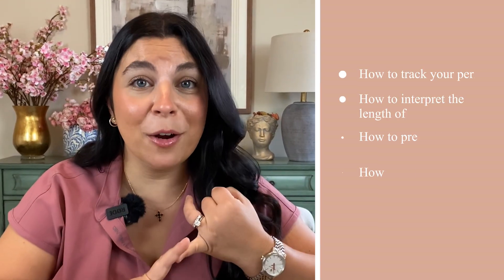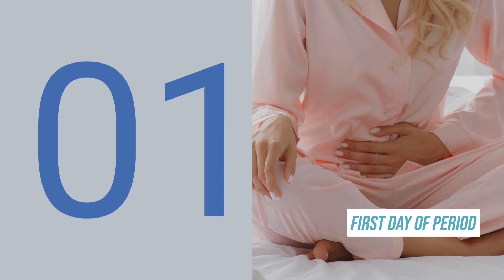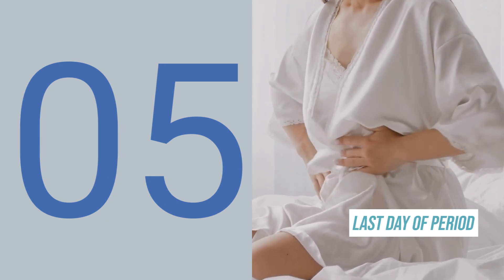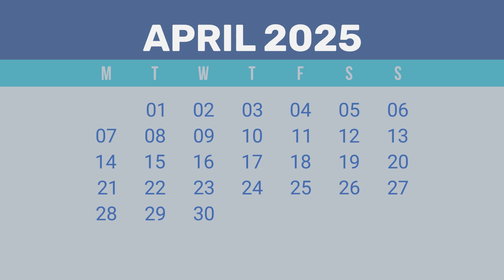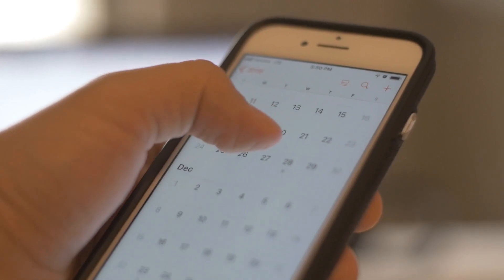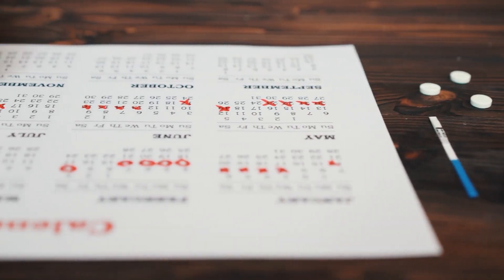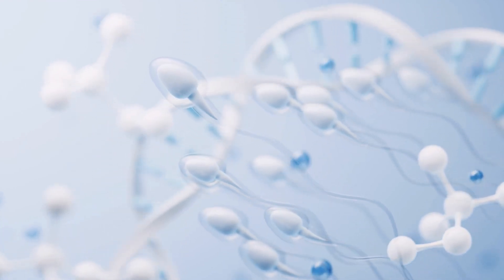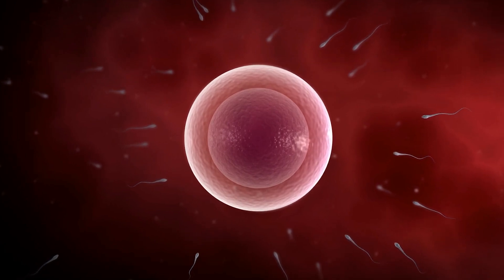Understand Your Cycle: Tracking Periods, Ovulation & Fertile Window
Learn how to track your menstrual cycle, calculate your ovulation date, and understand your fertile window. In this video, we’ll explain period tracking basics, tracking ovulation, and how to use your cycle length to know when you're most fertile. This is perfect for women who are TTC (trying to conceive), practicing natural family planning, or simply learning more about reproductive health.